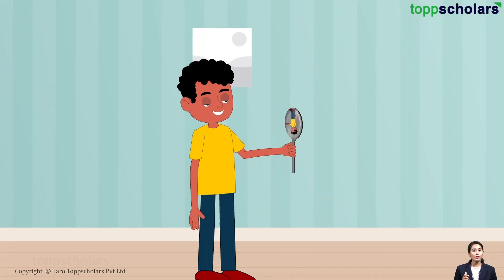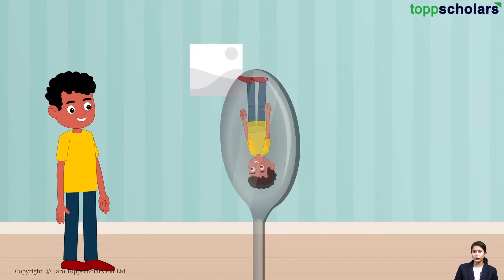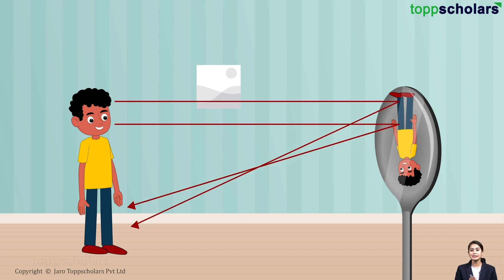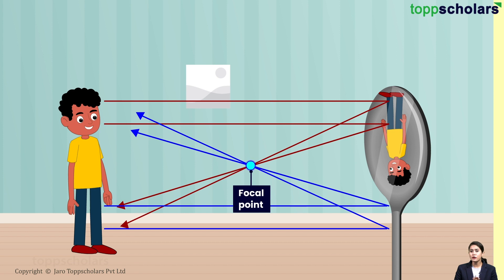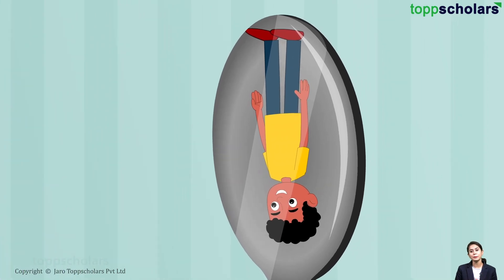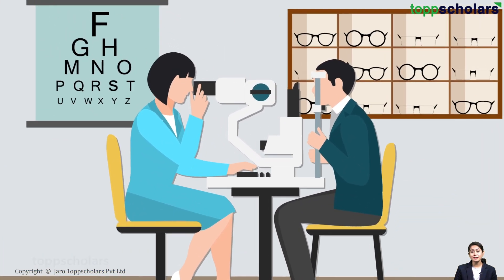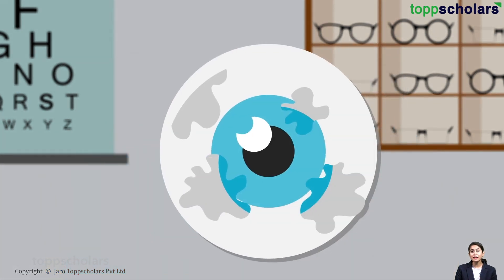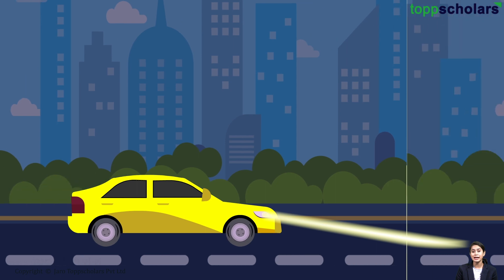Concave Mirror - Why is your reflection upside down on a spoon? | Uses of Concave mirrors | Light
The inner surface of a spoon acts as a concave mirror. Concave mirrors reflect the light rays upside-down because the curved surface of the mirror makes light bend at different angles. When any object is placed beyond the focus of the concave mirror, we get to see its inverted image in the mirror.
Concave Mirror Images - Characteristics | Reflection and Refraction | Don't Memorise